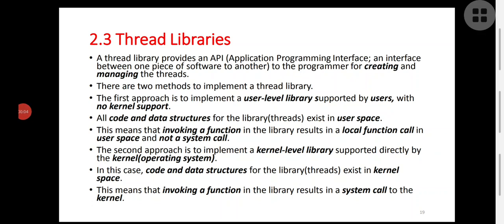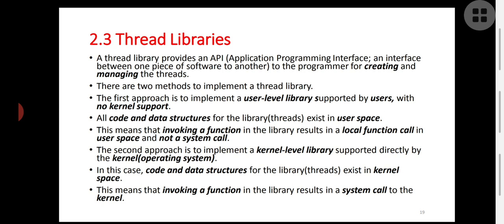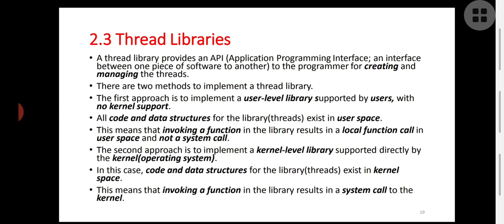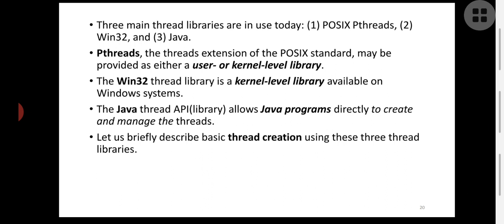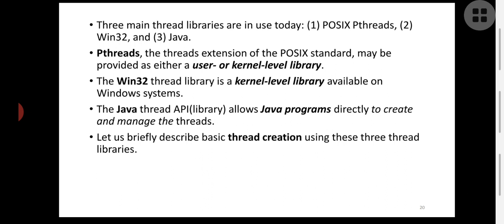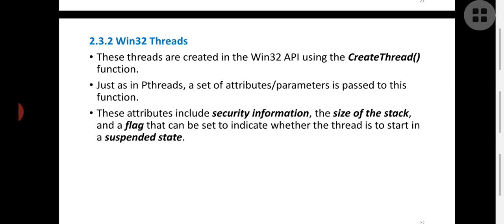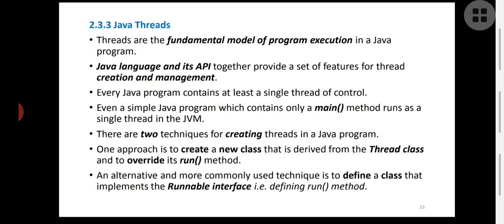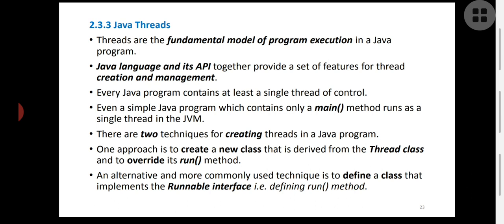OS 2.3 Thread Libraries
Operating Systems (18CS43)